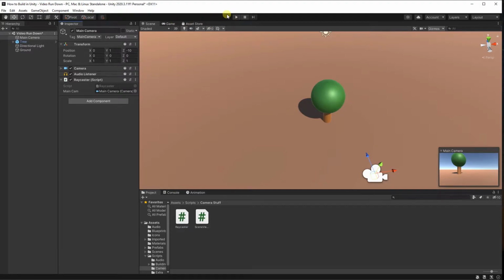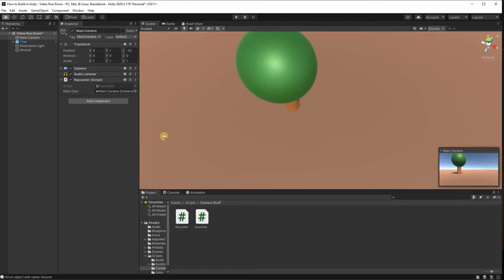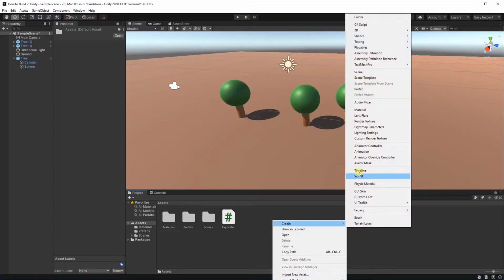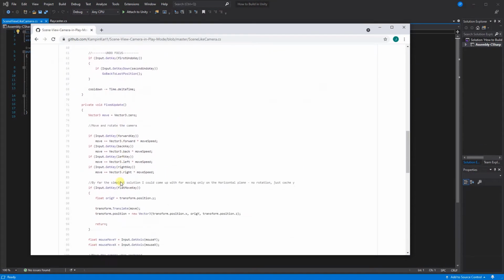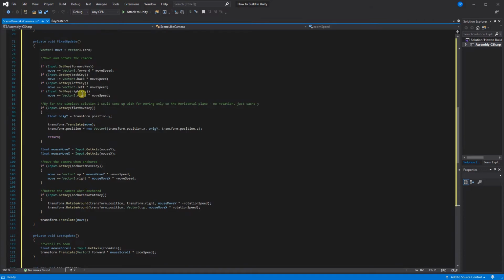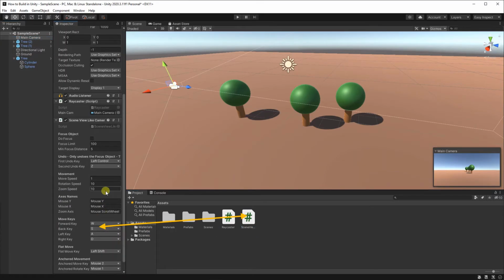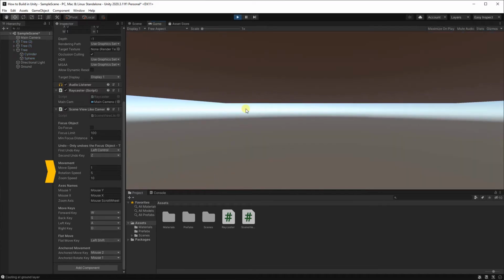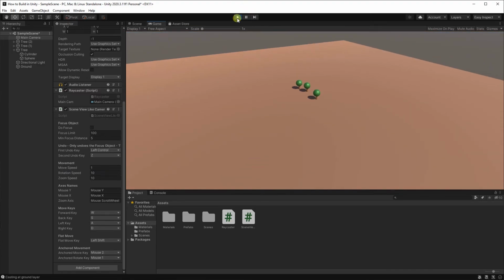Camera Controller - How to Build in Unity: Episode 3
This video is a quick one about giving ourselves the ability to move the camera. The movement will be pretty similar to the type of movement you get in scene view.

The code for this camera is found at my GitHub